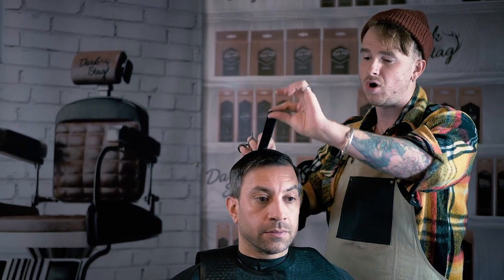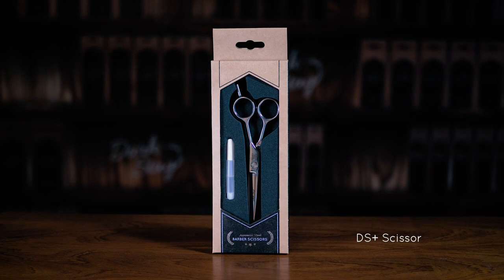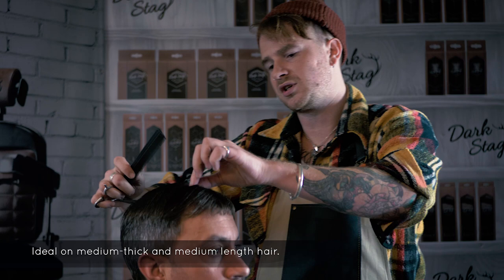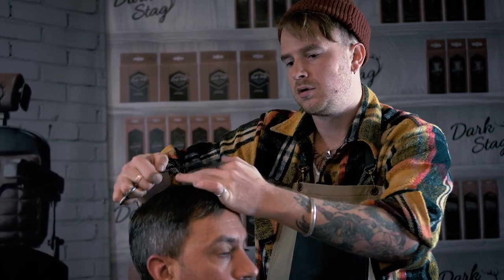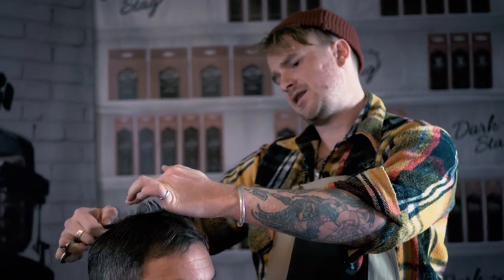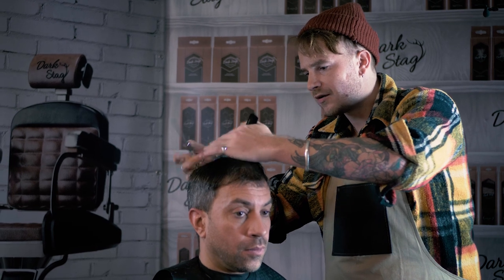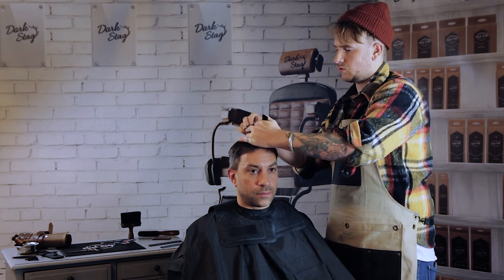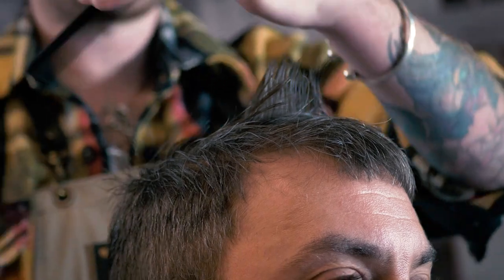How To Layer Hair | Barber Basics | Dark Stag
Learn how to layer hair in this quick and easy tutorial! The idea of layering is to reduce weight, the opposite to graduation. Layering reduces weight and thickness to create texture; it's ideal on medium-thick and medium length hair. Layering is a fundamental skill for a barber and this video is perfect to learn how!